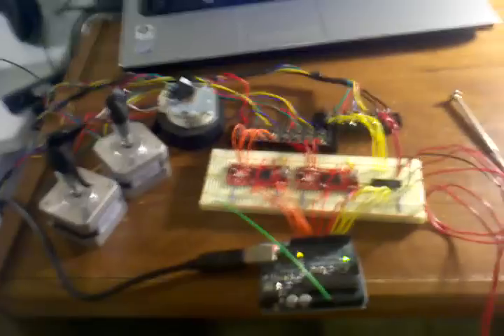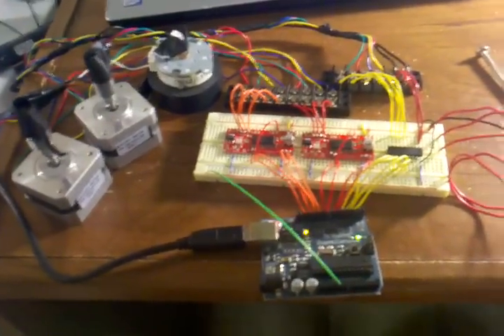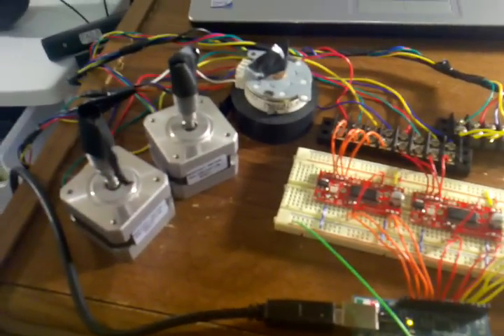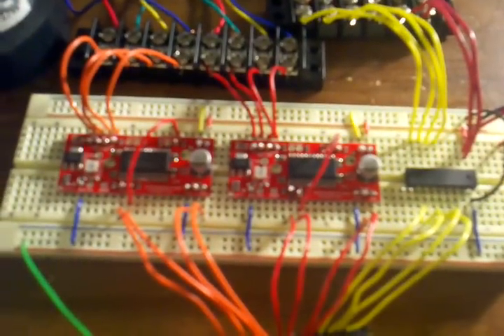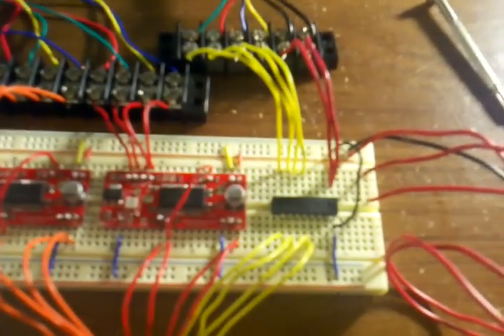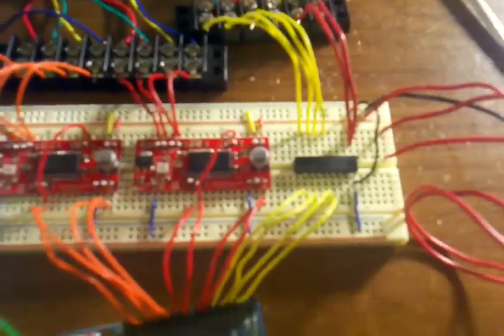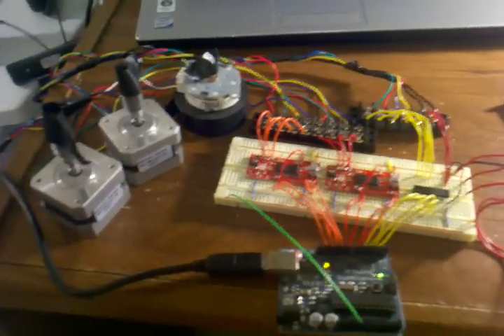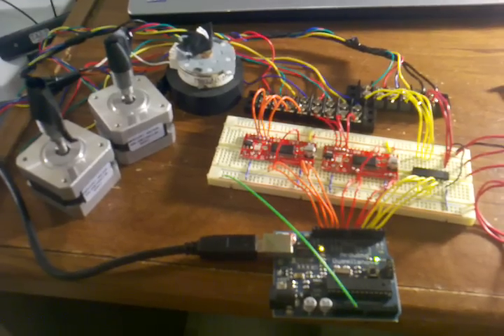controlling multiple stepper motors with arduino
just got my easy drivers in the mail today and I wanted to show my arduino board running all three of my stepper motors now!